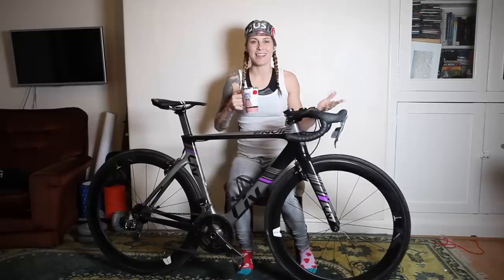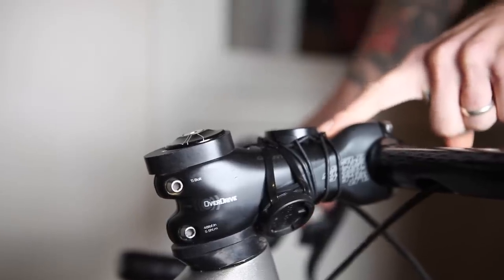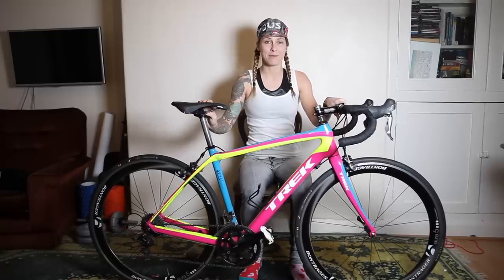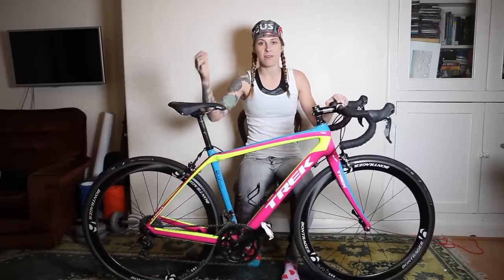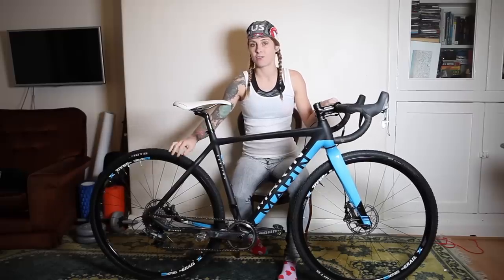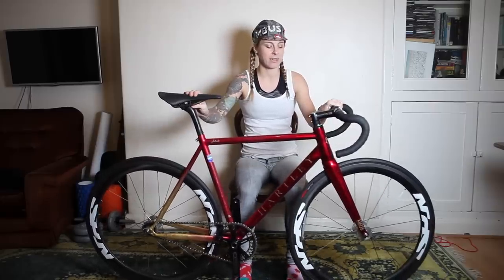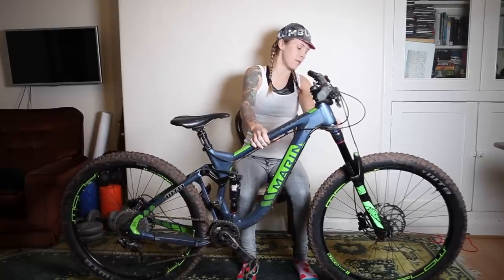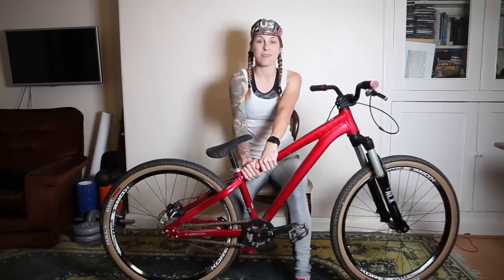My EPIC bike collection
Yeah, I have a lot of bikes, what can I say... In this video I give you the low down on what's currently in my collection of road, mountain, track, jump, cyclocross and BMX bikes.

PS. I said I have Di2 on my Liv when actually it's SRAM eTap. It was a long day...